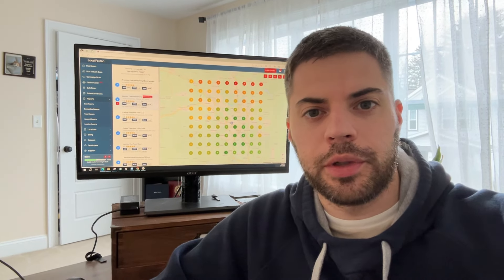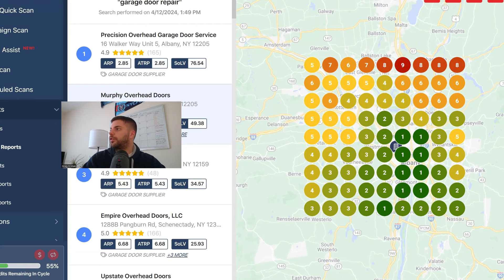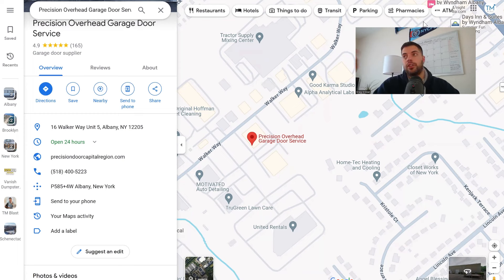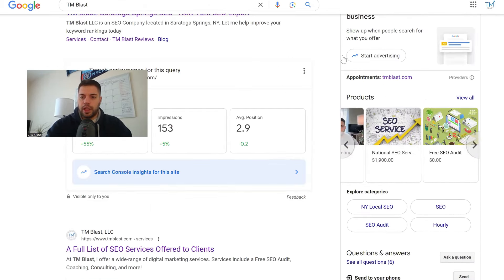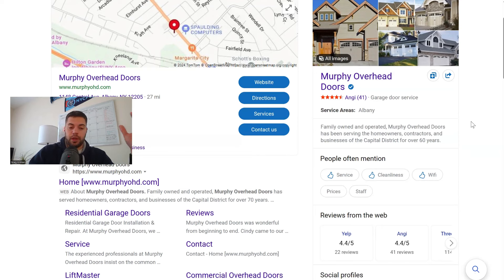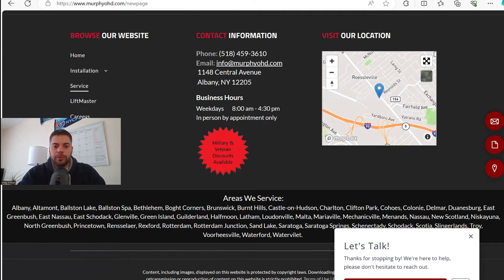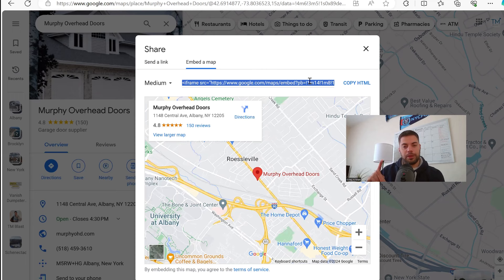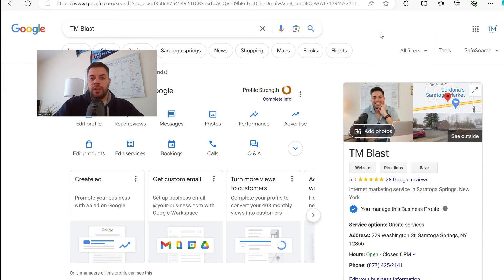Garage Door Repair - Learn How to Improve Your Rankings!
In this video, I share what I would do to rank a company better for the keyword "garage door repair." This example looks at a company in Albany, New York. I'm using the tool Local Falcon to get a baseline on how they are ranking in a 12-mile radius.

I saw that they did not optimize their Google My Business listing fully. Some areas they could do better include using updates and showing their social media accounts and products. They could also use photos of the team members working on garages to help build trust.

For Bing, they only showcase that they serve Albany, NY.

I would optimize the website's service page with an updated title tag and URL name. Next, list off the areas they serve at the top of the page. Finally, I would embed a Google Map directly in their footer and update their hours to reflect what Google Maps shows.

You can visit my service page if you want Local SEO help for your